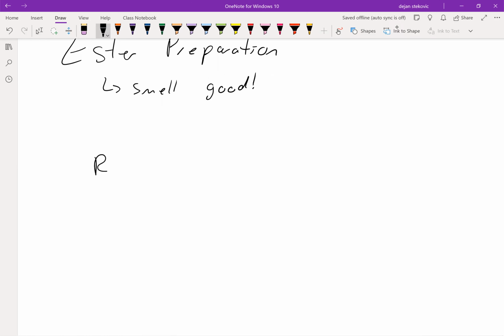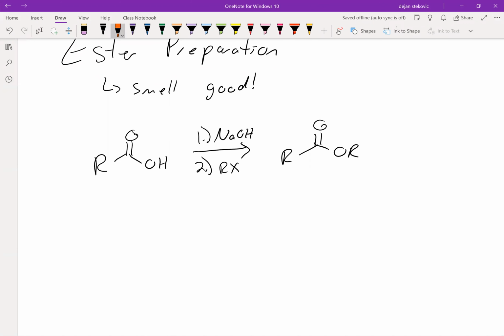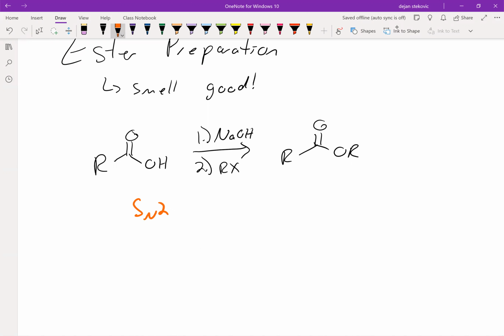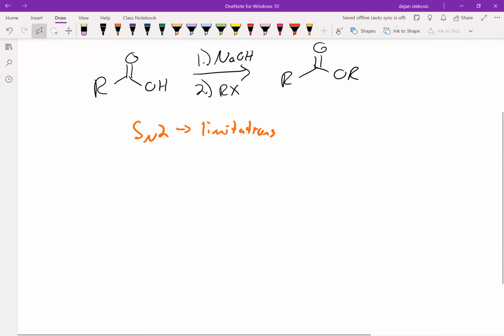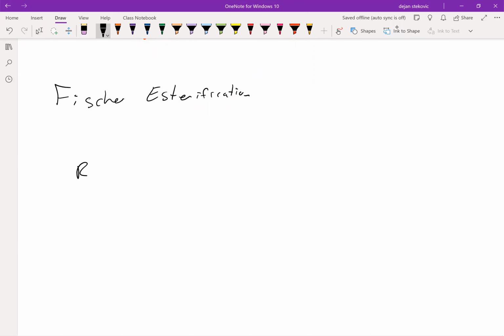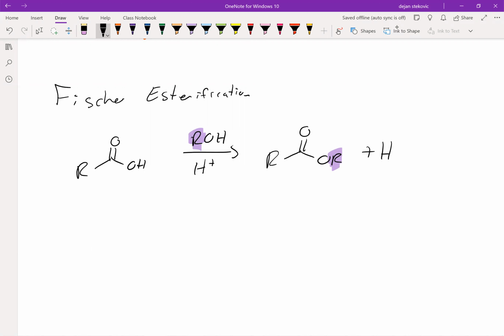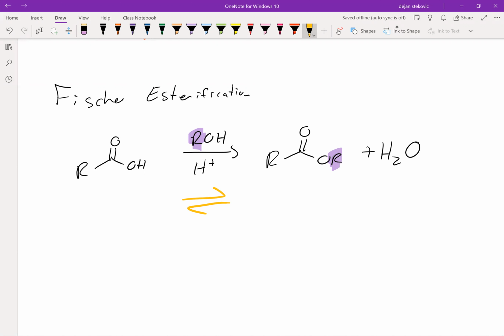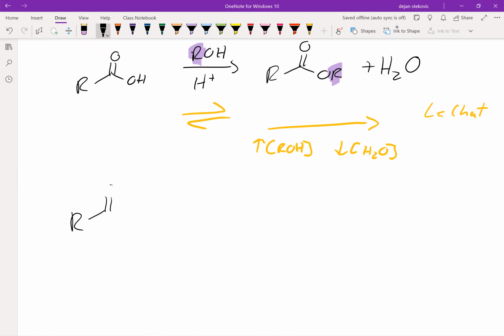CHEM113 18 19 Ester Preparation